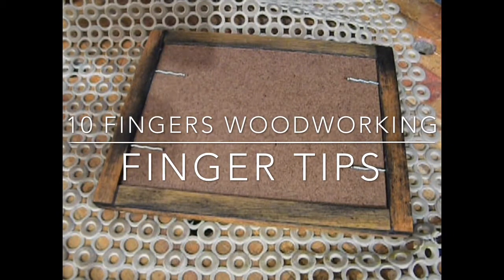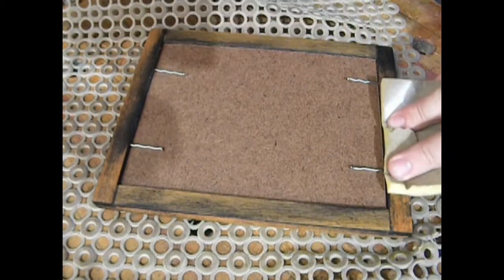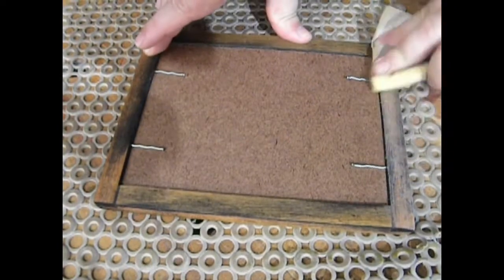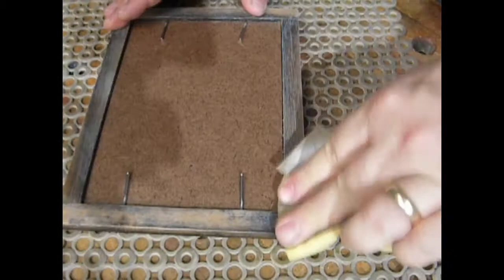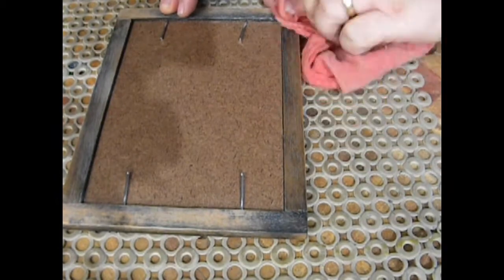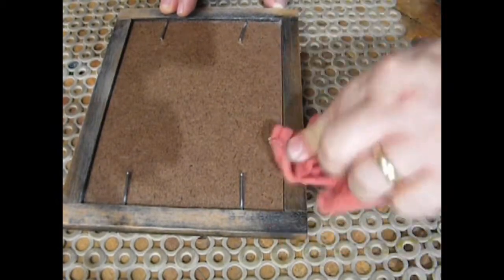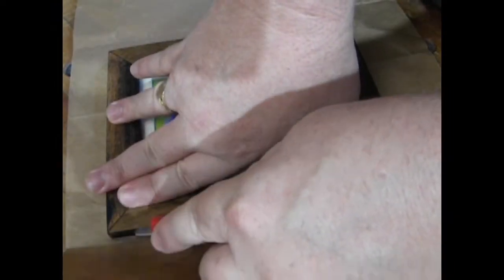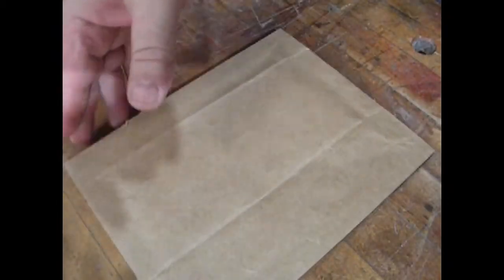Dust Cover for Picture Frame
Though you will not see it while hanging on the wall putting a paper back on a picture frame is a finishing touch that makes it look ever so much better.  It also protects your artwork from dust and humidity.